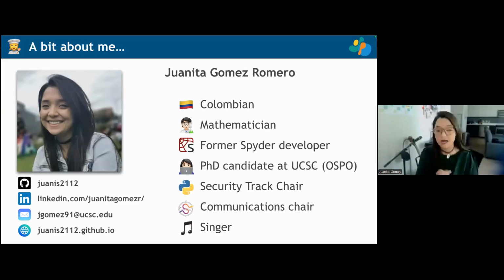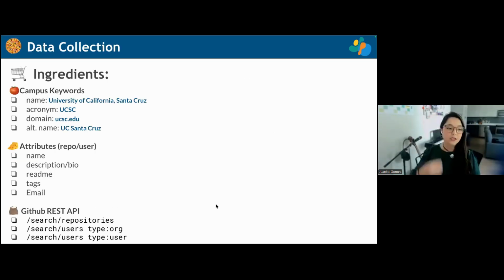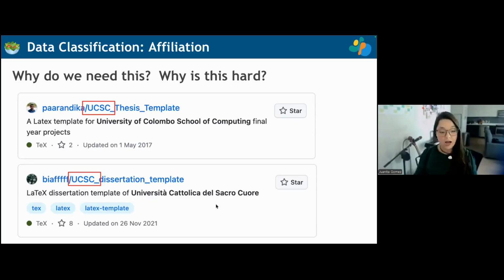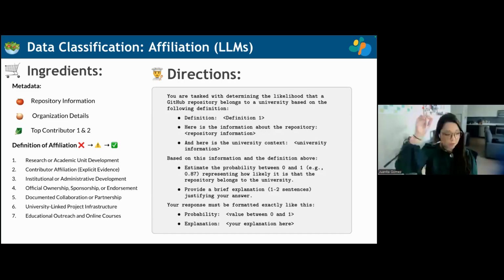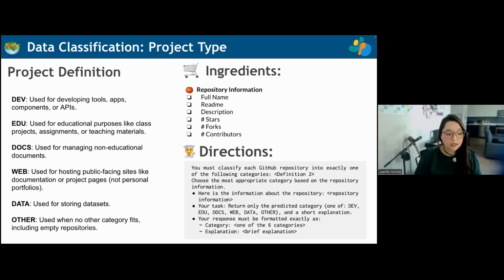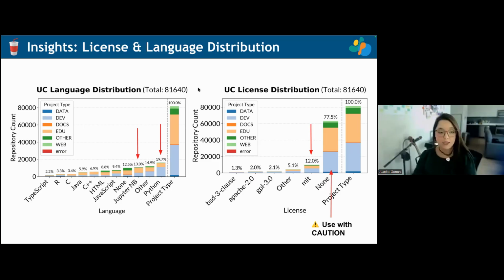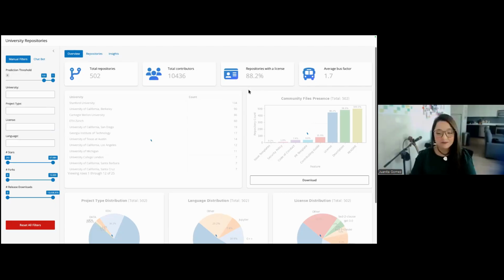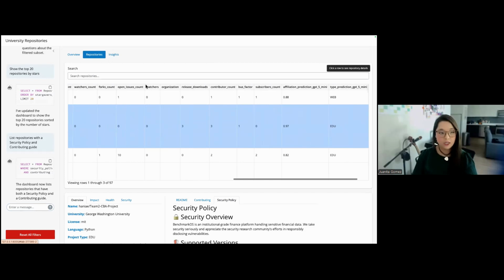Recipe for Discovery: Building the Open Source Repository Browser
Academic Open Source Program Offices (OSPOs) are emerging across universities to support open source, but how can they identify contributors and know what support is needed?

The University of California launched its OSPO network in 2024, connecting six campuses (UC Santa Cruz, Berkeley, Davis, Los Angeles, Santa Barbara, and San Diego) to promote open source research, sustainability, and best practices. A major challenge is not only finding projects but understanding how they operate and engage contributors. To address this, the UC OSPO Network is developing the Open Source Repository Browser (ORB), an interactive platform that maps activity, visualizes community health signals, tracks contributor patterns, and surfaces repository metadata. ORB enables OSPOs to guide targeted support, inform policy, and strengthen open source contributions across campuses.

This talk will explore the process of building the ORB, from leveraging the GitHub API for data collection to its design and implementation, and share preliminary insights from multiple universities to inform OSPO strategies and engagement.

Speaker Bio
Juanita is a Ph.D. candidate in Computer Science at UC Santa Cruz, where her research focuses on improving the security of scientific open-source software in collaboration with the Open Source Program Office (OSPO) at UCSC. She is a passionate programmer, mathematician, and open-source advocate, a former developer of the Spyder IDE at Quansight, and a current community leader for the Scientific Python Project, a community effort to better coordinate and support scientific Python libraries. She is also a member of the organizing committee of the SciPy Conference and a co-chair of the Security Track at PyCon US.